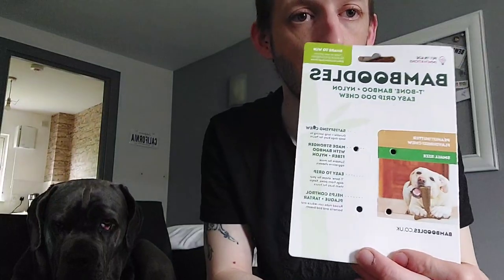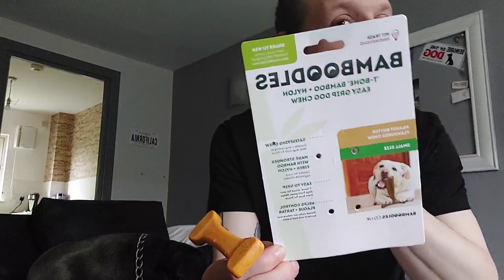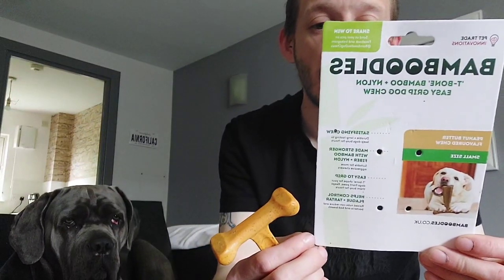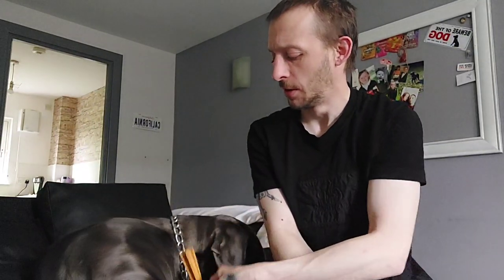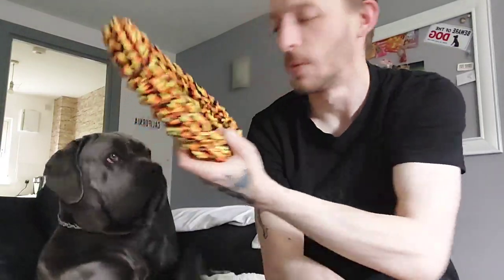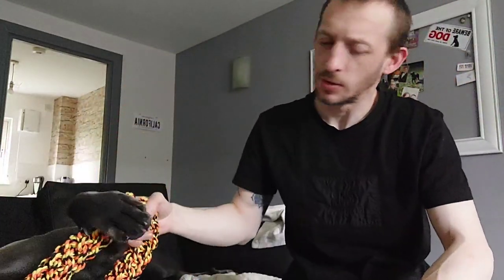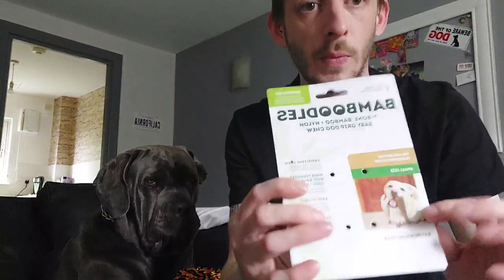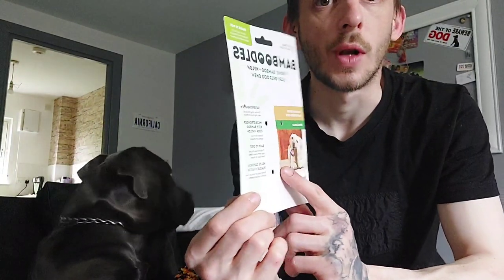Nova's Reaction to new toys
Reviewing dog toys with nova reaction

all toys are from jolly pet shops
bamboodles t-bone chew toy peanut butter
or check their website bamboodled.co.uk
rope toy platter ring